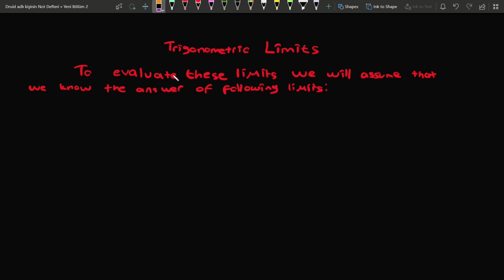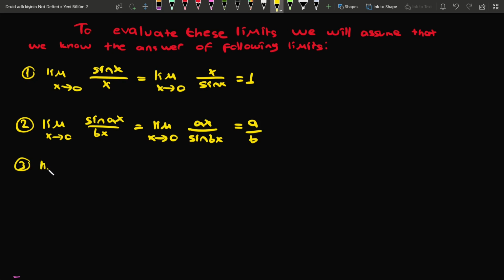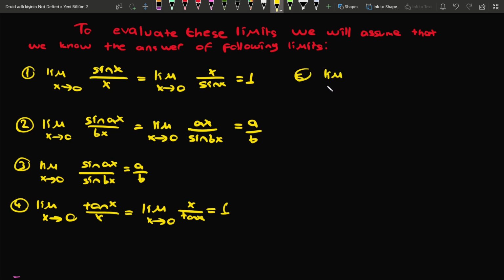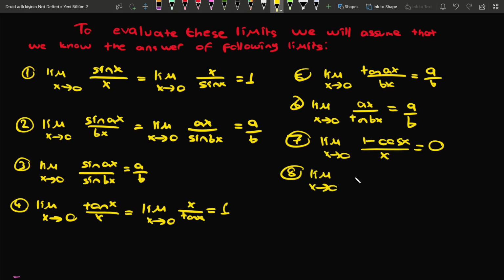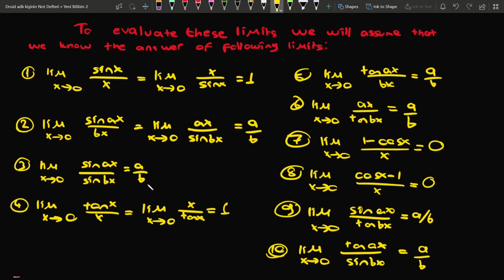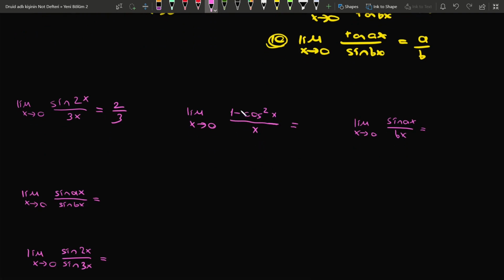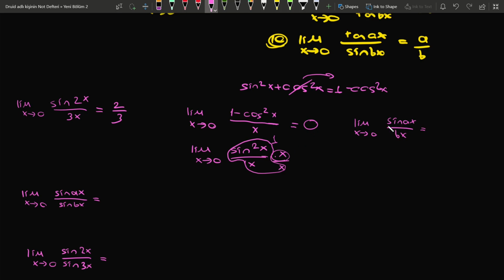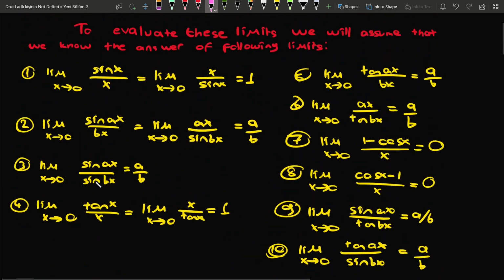Trigonometric limits(calculus)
trigonometric limit formulas given.
trigonometric limit introduction.